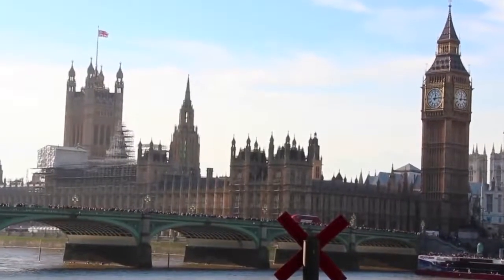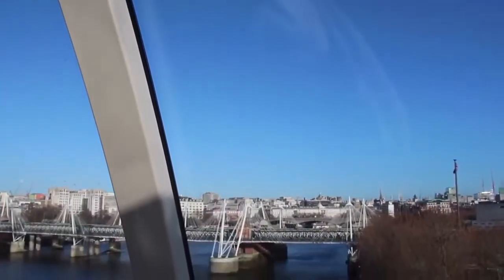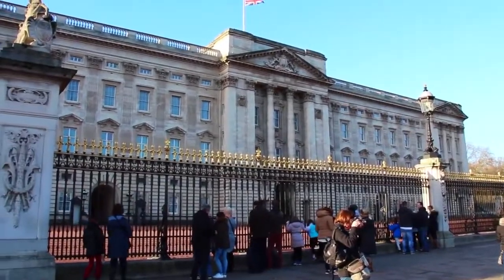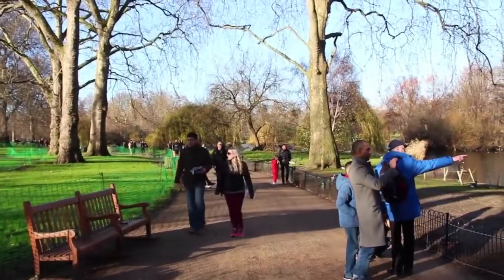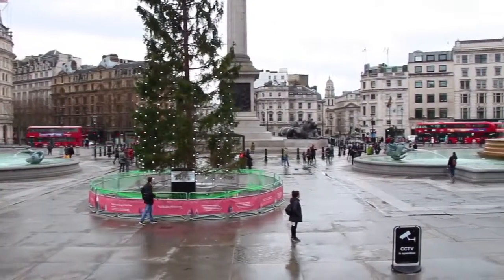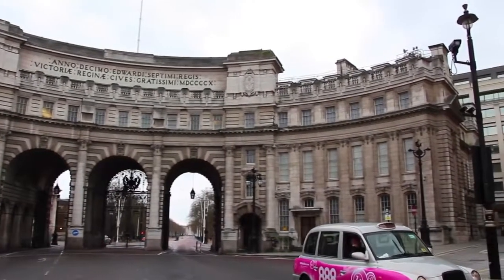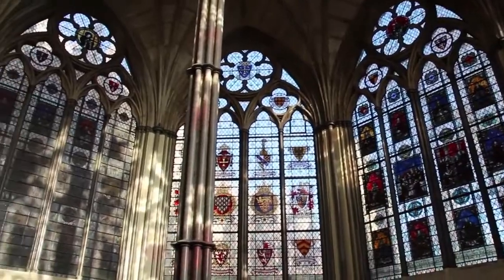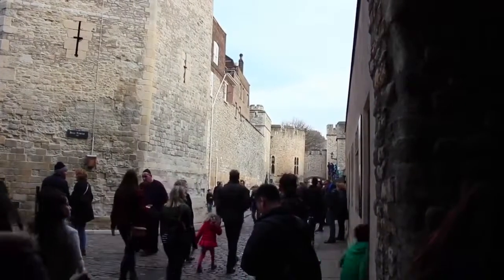Shorter london movie